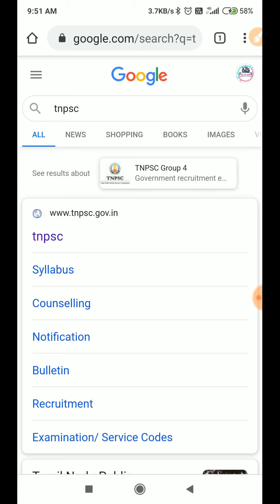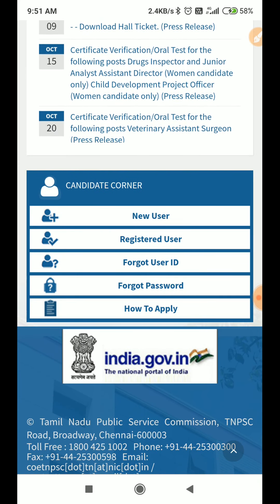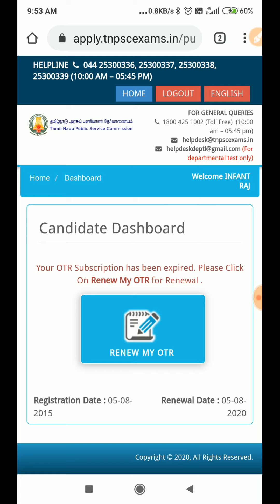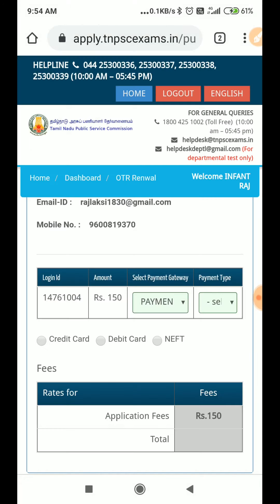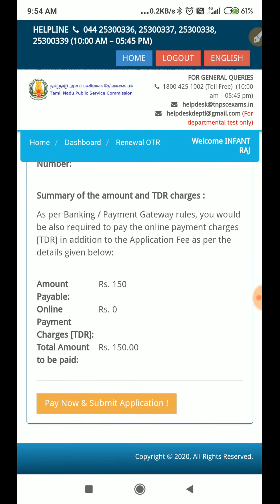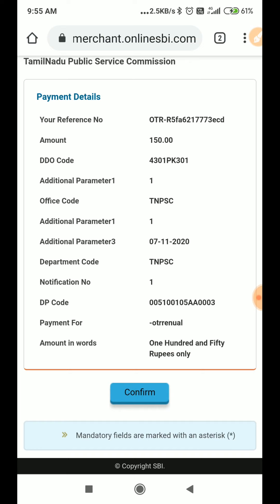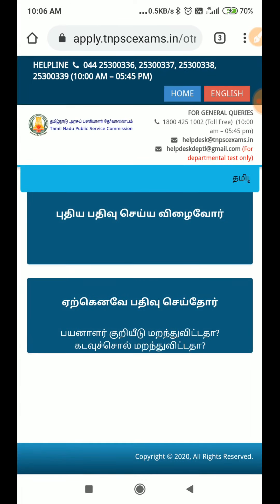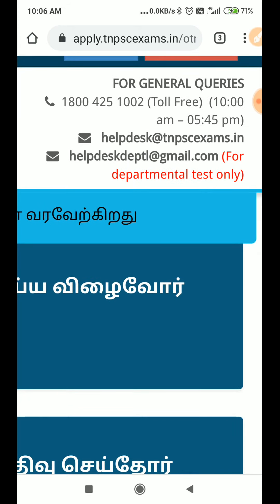உங்கள் பணம் பத்திரம் / TNPSC / OTR RENEWAL / AADHAR ADD / TNPSC OFFICIAL UPDATE